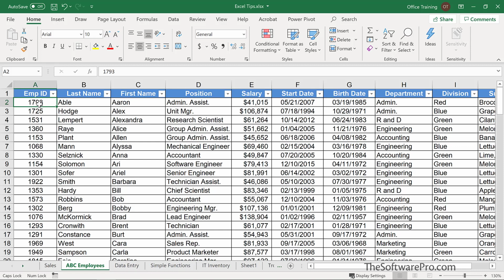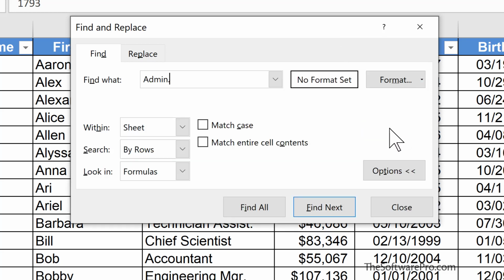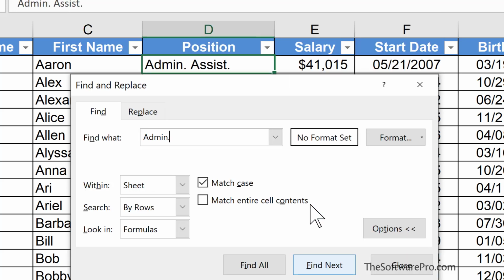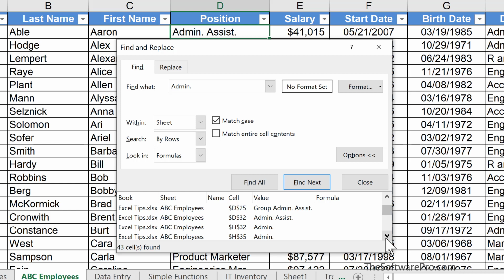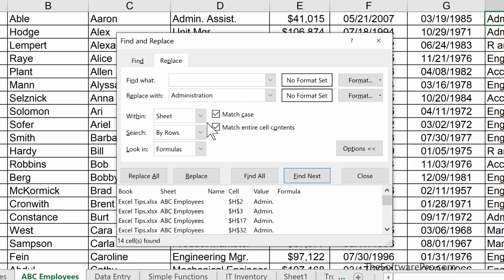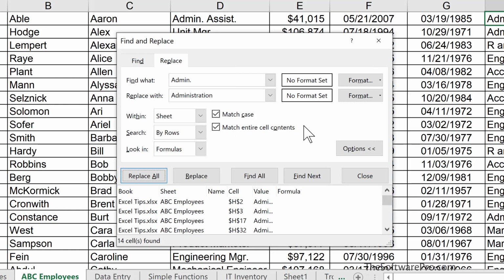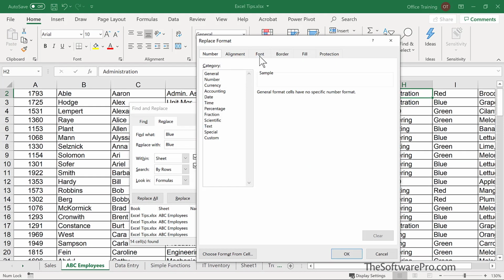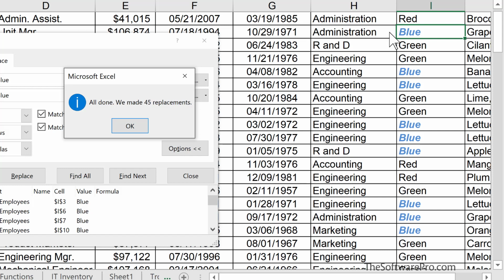Time-Saving Tips and Tricks to Master Excel Find and Replace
How can you save time with the Excel find and replace features?

In this step-by-step Excel training (see chapter links below):
• Find out how to work with the Find and Replace features
• Discover the tricks to save time with the Find All command
• See how easy it is to find or replace cell formatting

⌚VIDEO CHAPTERS (timestamps):
0:00 Introduction
0:22 Getting started with the Find command
1:05 Working with Options
1:54 Excel Find All command
2:48 Working with the Replace command
3:43 Using Find and Replace to change or apply formatting
5:08 Wrap-Up / Closing